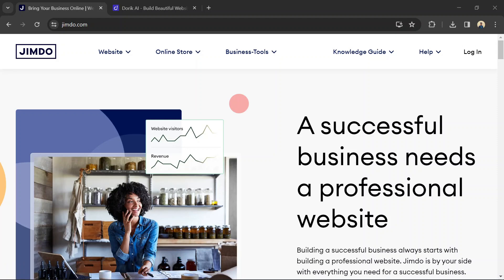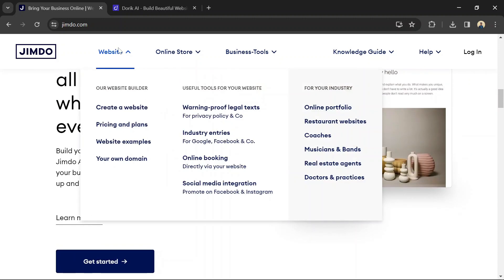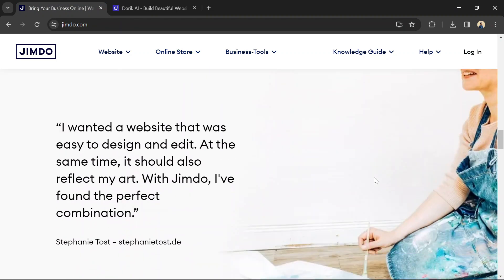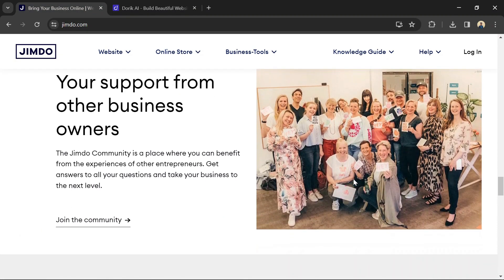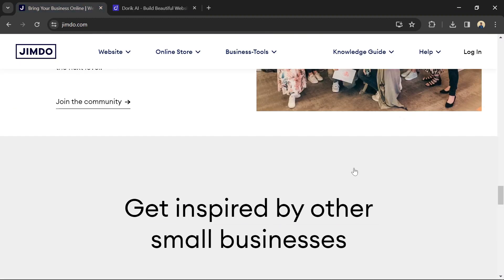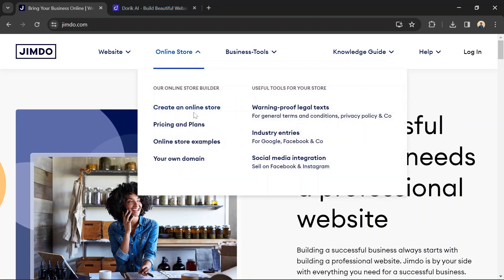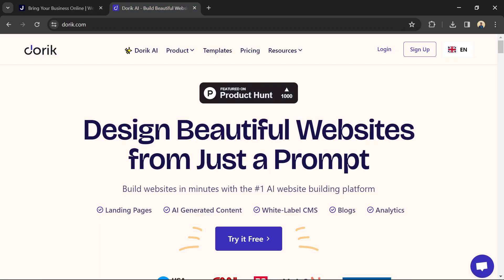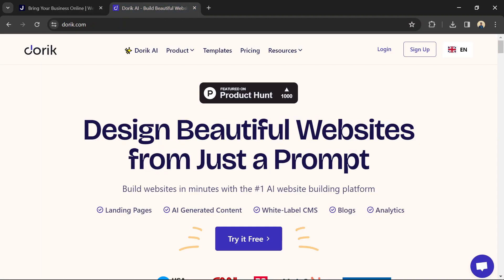Jimdo vs Dorik : Which has Better Analytics Tools for Marketers | Comparing Website Builders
Discover the optimal choice for tracking and optimizing your website's performance as we compare Jimdo and Dorik, two leading website builders. In this video, I'll explore the analytics tools provided by each platform to help marketers make informed decisions. From visitor tracking and engagement metrics to conversion analysis and SEO insights, uncover which website builder offers superior analytics capabilities for enhancing your marketing strategy. Join us in identifying the ideal solution to drive your online success with comprehensive analytics tools. Drop your questions and comments below!